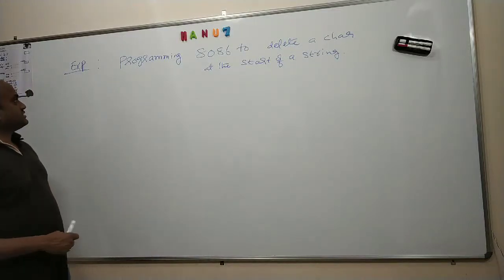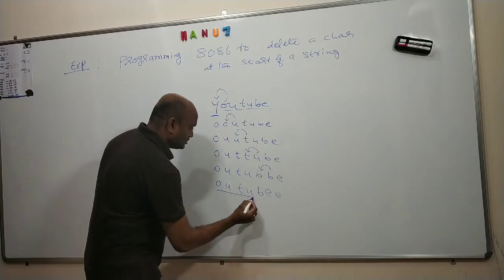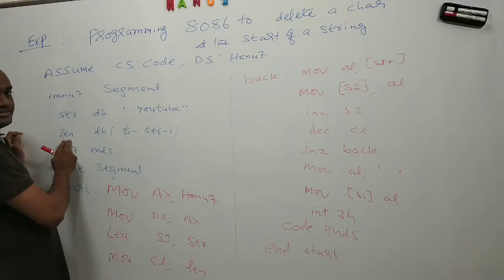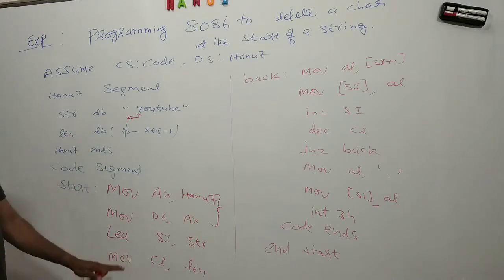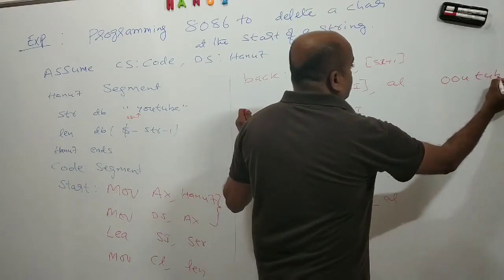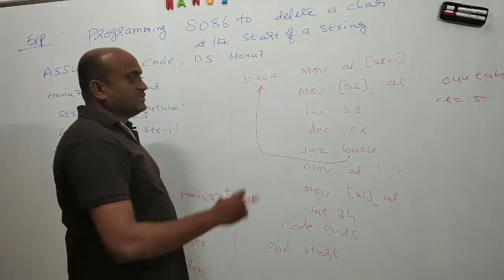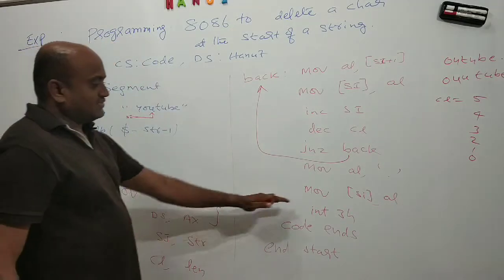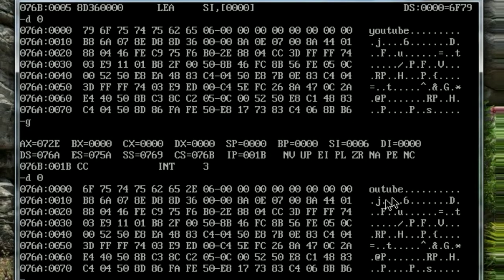Programming 8086 to delete a character at the start of the string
Input string is YouTube
Expecting output as outube
Logic is coping the second character into first location, 3 in to 2 location , 4 in to 3 and so on untill cl becomes 0